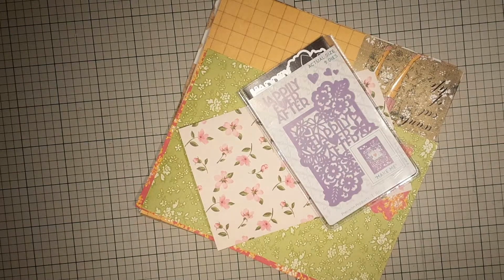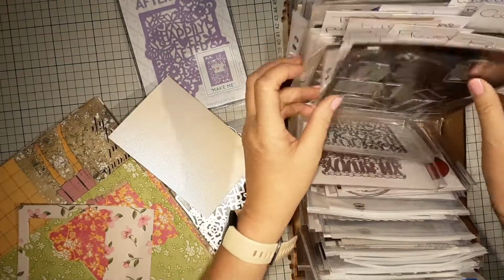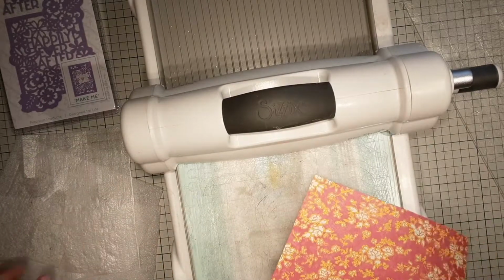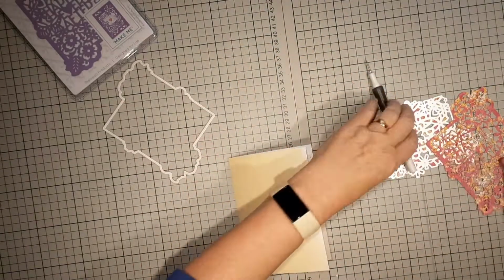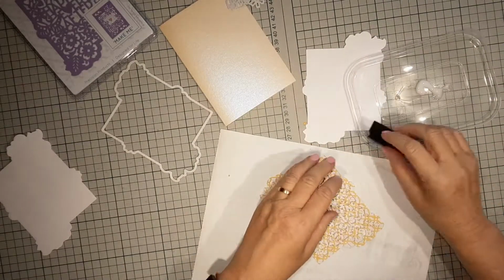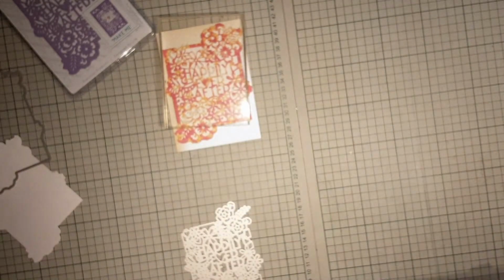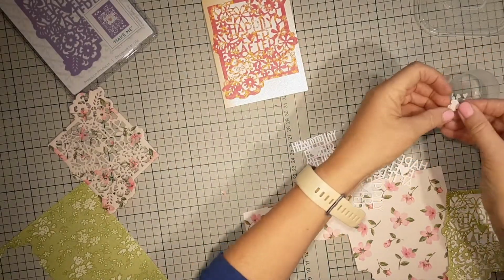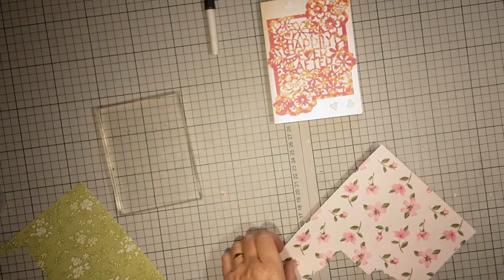#52 Wedding day die , easy to do,look in your paper stash clearing up some of your papers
hi this die comes from x cut( the make  )     what other dies can you use from your own stash
Co.uk who often has some great reductions
I feel its just showing you different ideas colours papers and make this your own in a easy to follow step by step
I do have a Facebook page   Raney day crafting also Instagram
Sarah
x